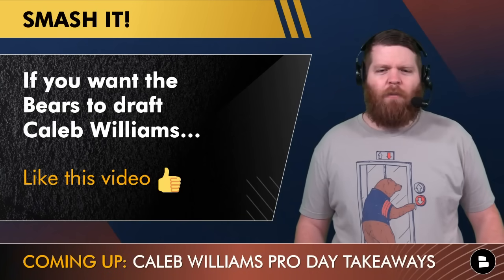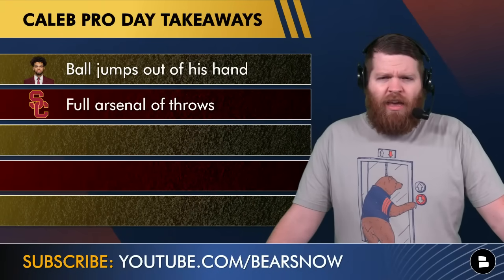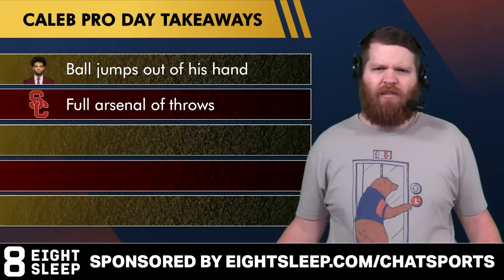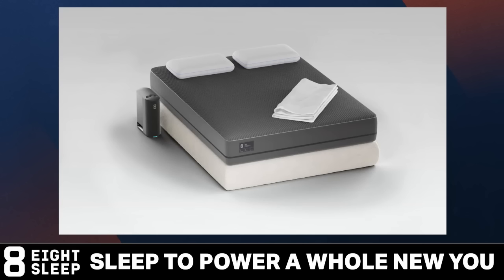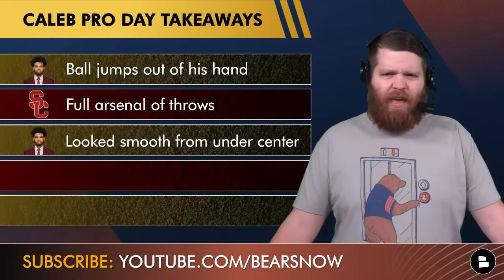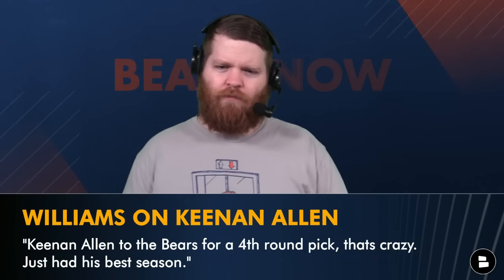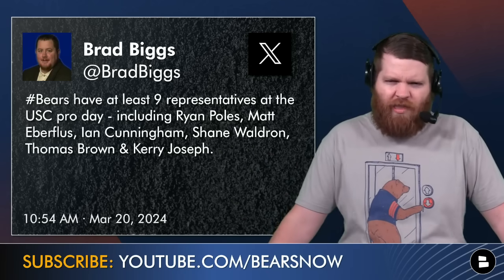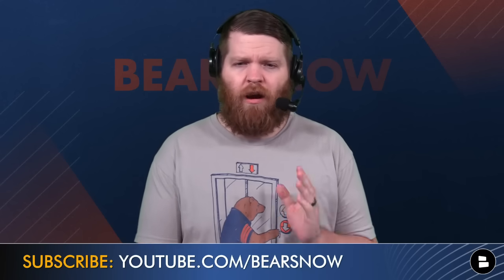Caleb Williams Pro Day Takeaways: Ryan Poles & Matt Eberflus Have Dinner With Caleb + Keenan Allen 👀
Chicago Bears Now: Caleb Williams Pro Day is in the books as Bears’ GM Ryan Poles, head coach Matt Eberflus + other coaches and front office members like Ian Cunningham and Shane Waldron were in LA to watch the USC QB workout. you can get $200 off plus free shipping on the Pod Cover by Eight Sleep. Invest in the rest you deserve with the Eight Sleep Pod. Bears news & rumors are heating up with the 2024 NFL Draft just over a month away. Is Williams a lock to be the #1 overall pick? NFL Network reports that Williams had dinner with the Bears earlier this week. Chat Sports host Harrison Graham catches you up on everything as he has his top takeaways from Williams pro day!

Caleb Williams Pro Day Reaction & Top Takeaways:
- Ball jumps out of his hand. Williams is an effortless thrower of the football.
- Full arsenal of throws. The USC QB showed off velocity and touch with his throws + a variety of different throws.
- Looked smooth from under center: Lincoln Riley’s offense is almost 100% out of shotgun, so Williams needs to get comfortable from under center. His footwork looked good on those reps.
- He dapped up Keenan Allen. The new Bears’ WR attended USC’s Pro Day in Chicago Bears gear. Williams and Allen embraced before the start of the workout.
- He had dinner with Bears’ brass per NFL Network.

Caleb Williams Career Stats:
- 66.9%, 10,082 YDS, 93 TD / 14 INT; 966 RUSH YDS, 27 RUSH TD

Agree or disagree with Bears Now host Harrison Graham by commenting on today's video:
- If you want the Bears to draft Caleb Williams… Like this video 👍
- Bears Roster: Who Gets Jersey #13? Type ‘CW’ for Caleb Williams or ‘KA’ for Keenan Allen

More Bears YouTube videos for you to watch:
- Chicago Bears Draft Targets At #9 Pick In 2024 NFL Draft: Top Options or TRADE DOWN For More Picks?
- Mel Kiper 2024 NFL Mock Draft: Chicago Bears Select Caleb Williams At #1 + WHO At #9? | Bears Draft

Love Da Bears? Like today's Bears Now episode 👍

Chicago Bears Returning Starters on Offense:
RB: Khalil Herbert
WR: DJ Moore
TE: Cole Kmet
LT: Braxton Jones
LG: Teven Jenkins
RG: Nate Davis
RT: Darnell Wright

Click the notification '🔔' to know exactly when Bears Now by Chat Sports goes live!

Share today's Bears Now episode on Facebook!

Find more Chicago Bears news & rumors from other outlets like CHGO Sports, Hoge & Jahns, 670 The Score, NBC Sports Chicago, ESPN Chicago and others on our